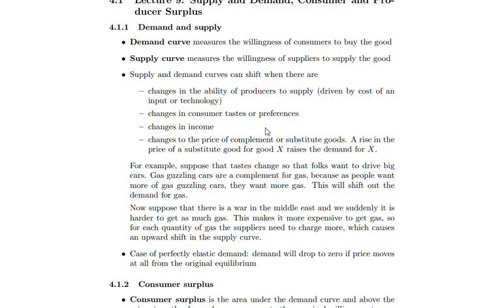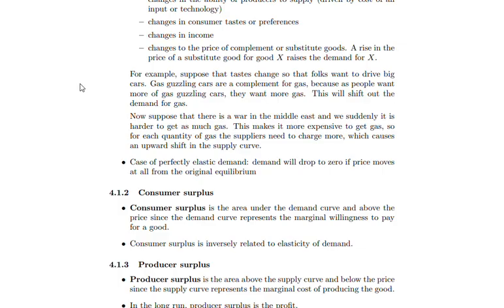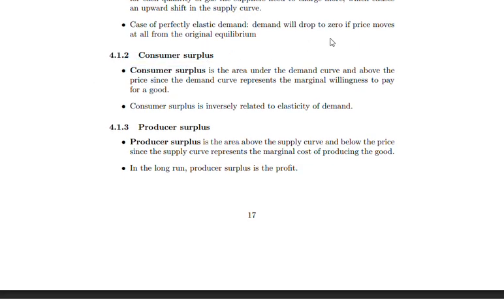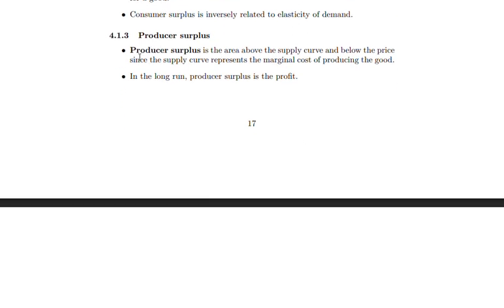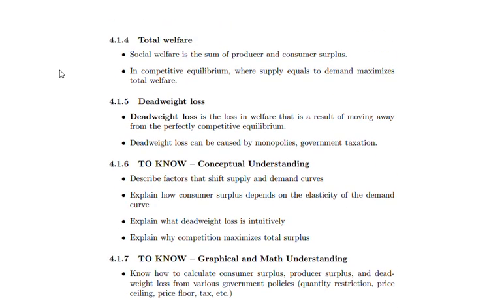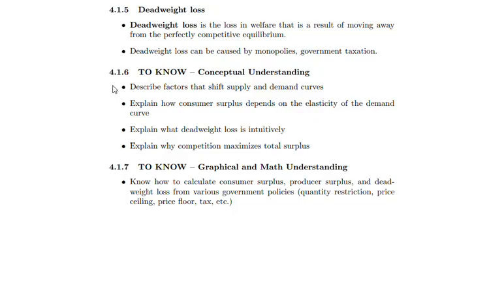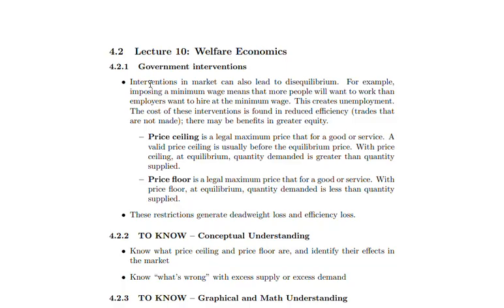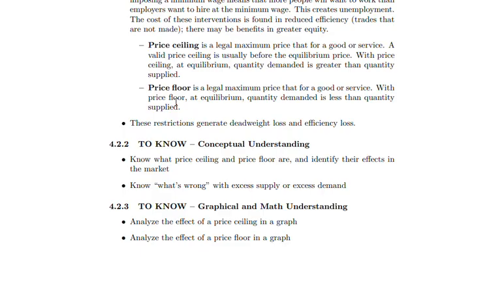Lecture 4 : Welfare Economics